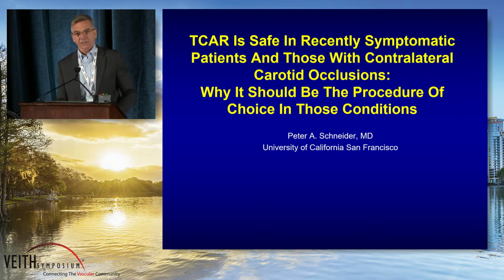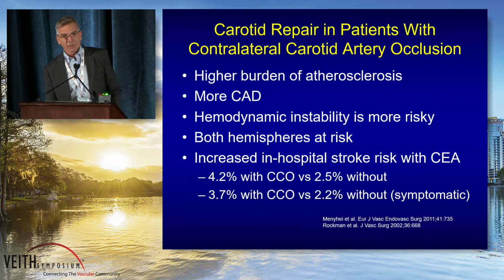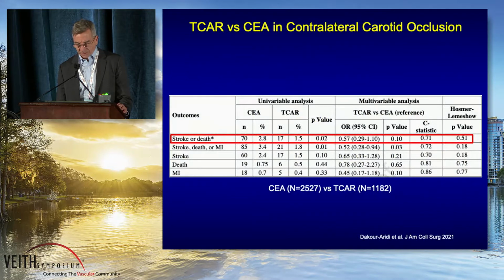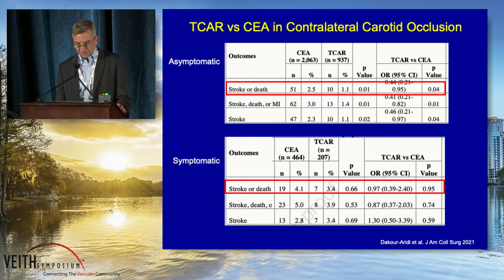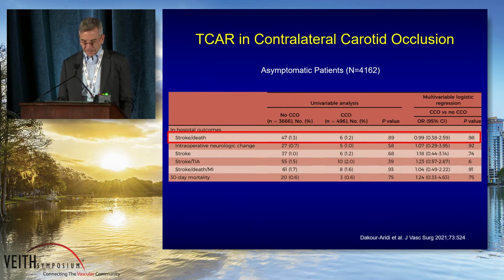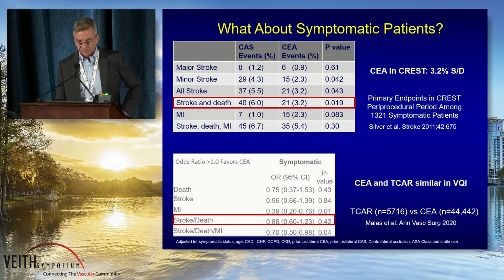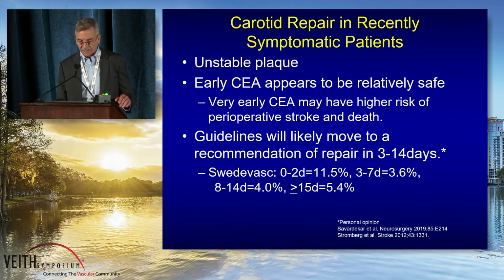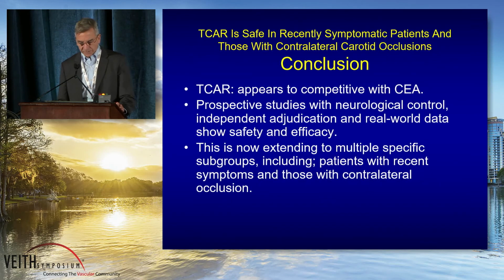TCAR Is Safe In Recently Symptomatic Patients And Those With Contralateral Carotid Occlusions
TCAR Is Safe In Recently Symptomatic Patients And Those With Contralateral Carotid Occlusions: Why It Should Be The Procedure Of Choice In Those Conditions
Peter A. Schneider, MD